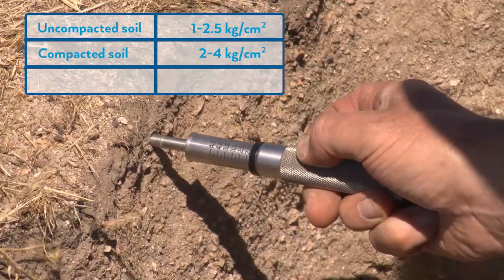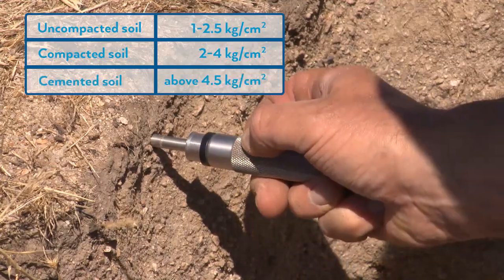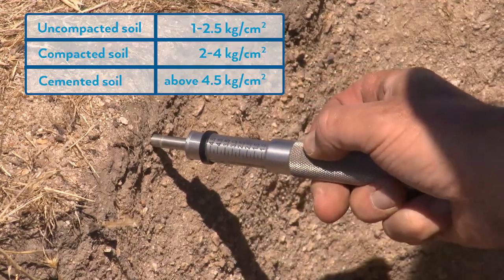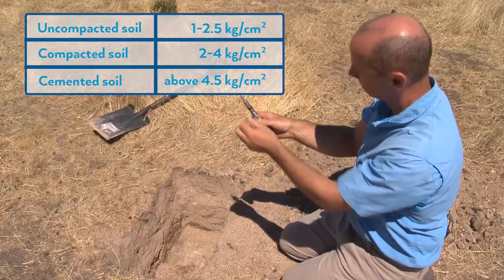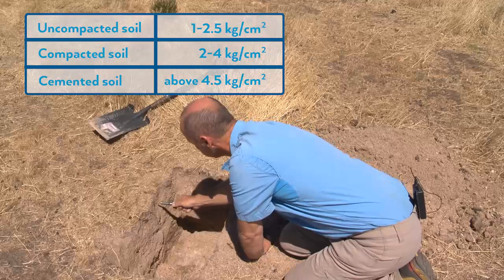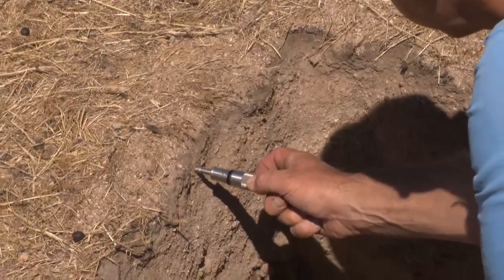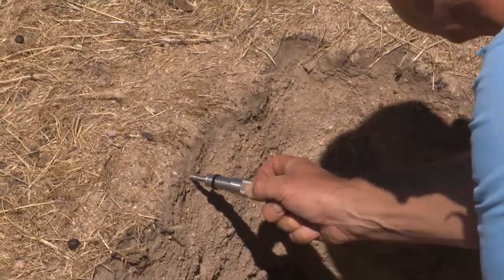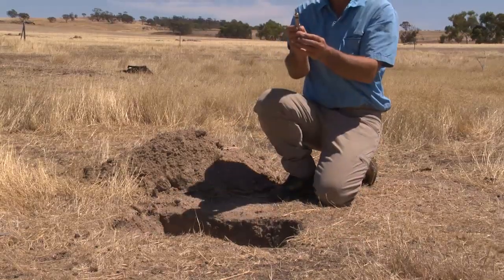Hard layers in soil: compaction or chemical cementation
Processes forming hard layers include compaction, where soil pore space sediments is decreased by the weight of traffic and pressure of overlying layers, and cementation, which results from sediments being 'glued' together by new minerals deposited by water and hardening.